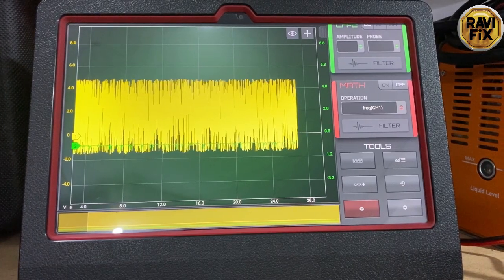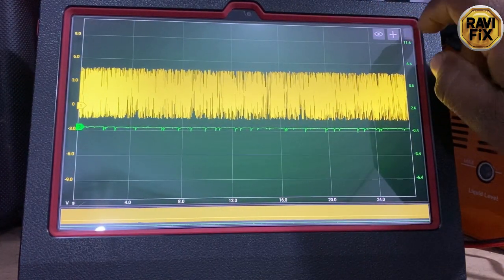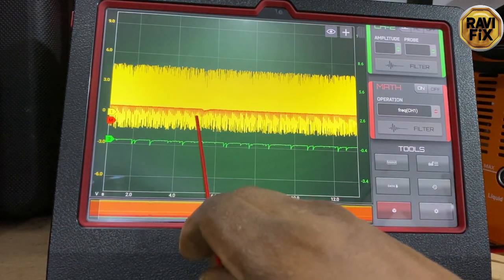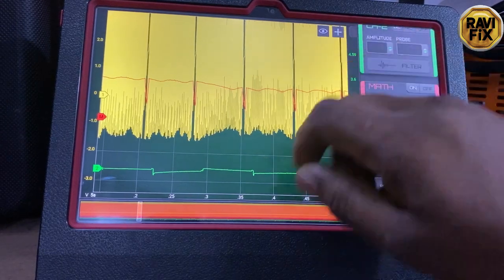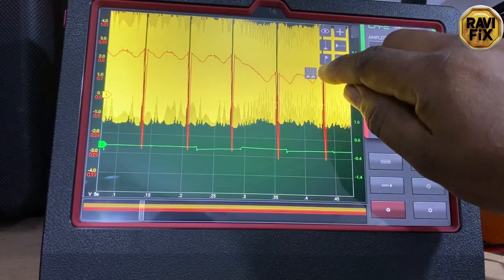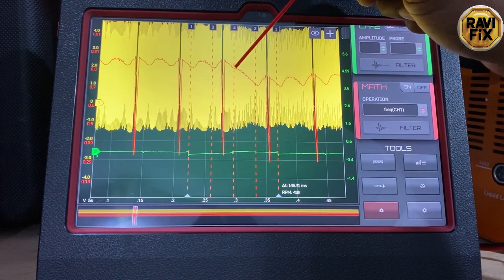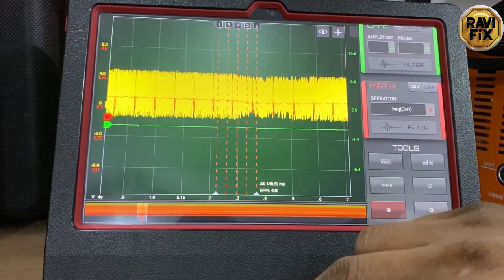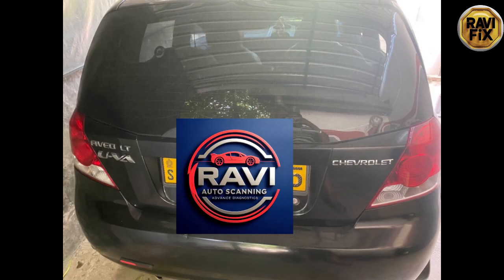Find intermittent misfires like a pro using frequency Math Channel on crank shaft position signal.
Find a very intermittent misfires using frequency math channel on crank shaft position sensor signal waveform. ECM use same method to misfire count a report misfiring cylinder.